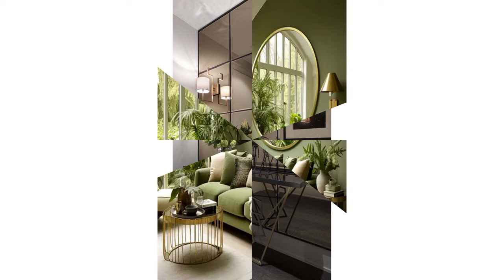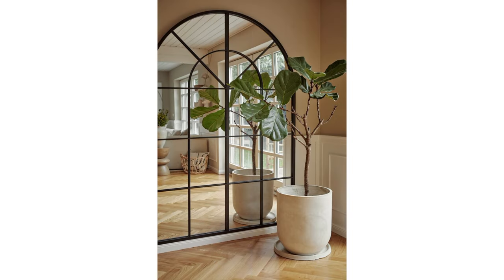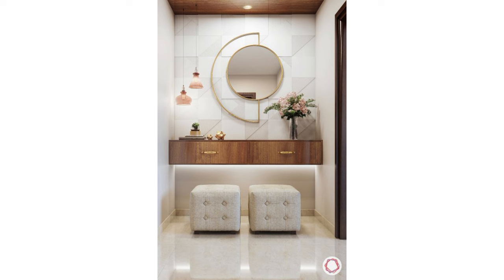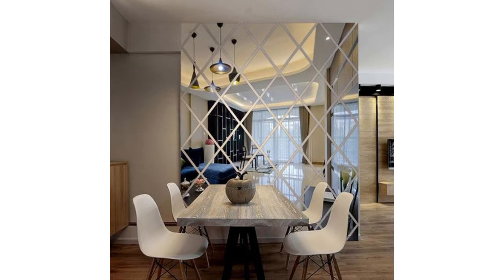200 Mirror Wall Decorating Ideas 2024 | Living Room Wall Mirrors design | Hall Interior Decoration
modern Living Room Wall Mirrors Design Ideas 2024 | Mirror wall Decoration ideas Hall Decoration Ideas Home Interior Design ideas trends living room wall design ideas. home interior wall decorating ideas. decorative mirror wall design for entrance foyer wall decor.